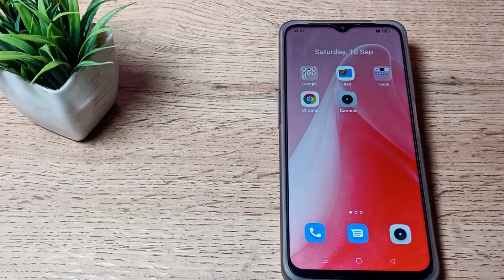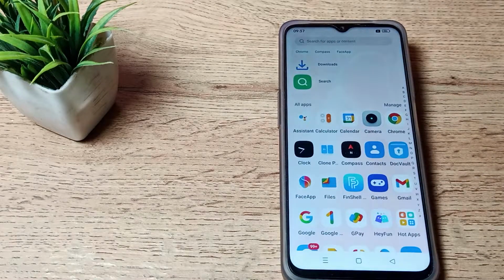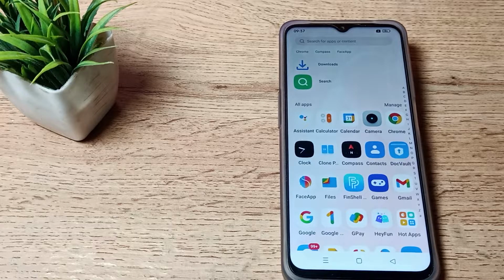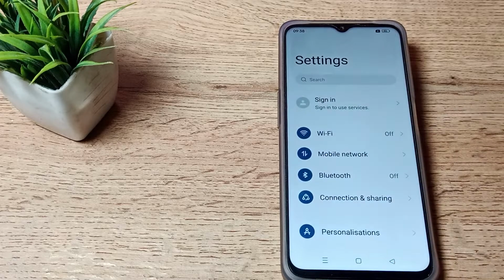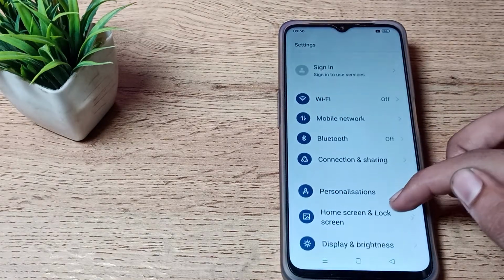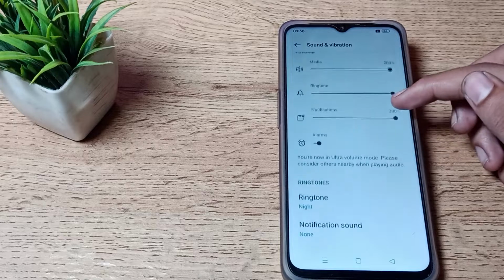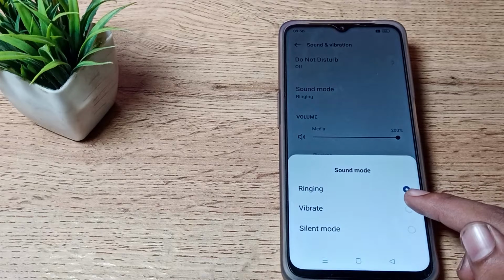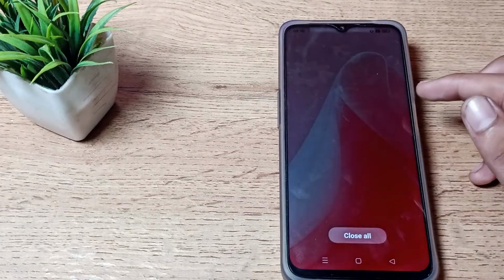How to on vibrate Mode in oppo A57, sound and vibration setting